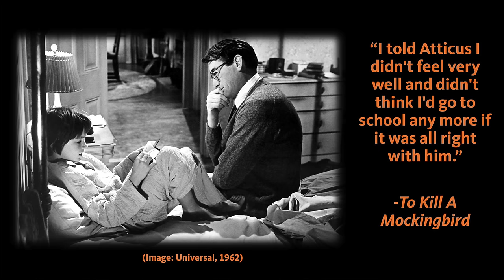"What is a Narrator?": A Literary Guide for English Students and Teachers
What or who is a narrator in a story? What is the difference between an author and a narrator?  Senior Instructor J.T. Bushnell answers these questions using examples from Harper Lee's To Kill a Mockingbird and everyday life. The short video is designed to help high school and college English students to not only identify the narrator in literature but also to analyze its structure and purpose.

This video now includes Spanish as well as English subtitles.  To switch between languages, click on the "settings" button in the video.

Timestamps
0:00 Narrator Introduction
0:58 Narrator vs Author
1:48 Narrator Literary Example